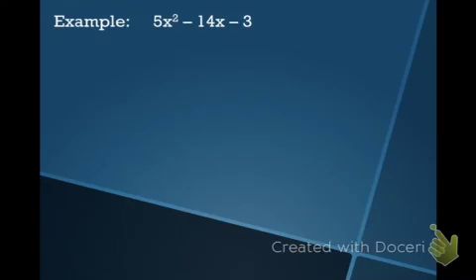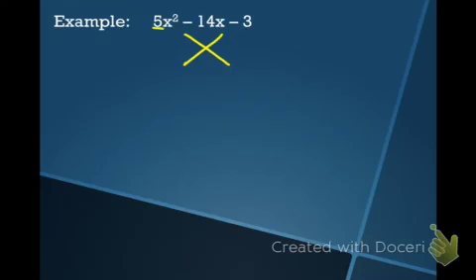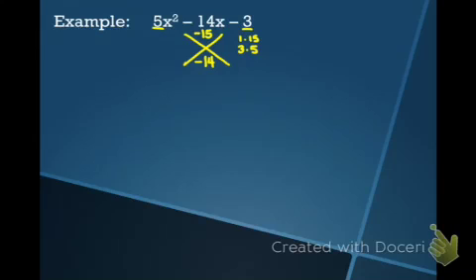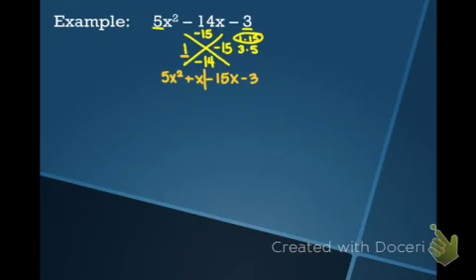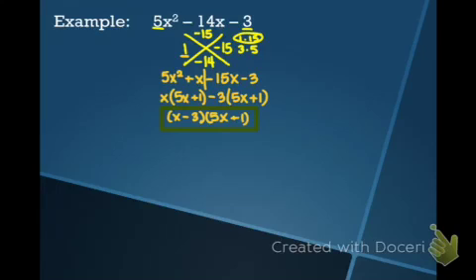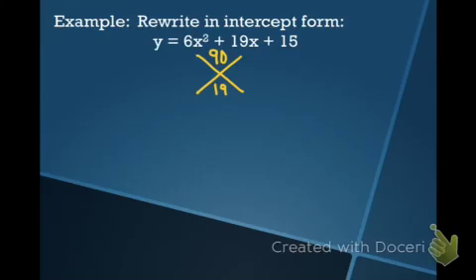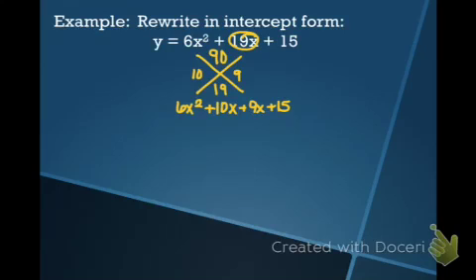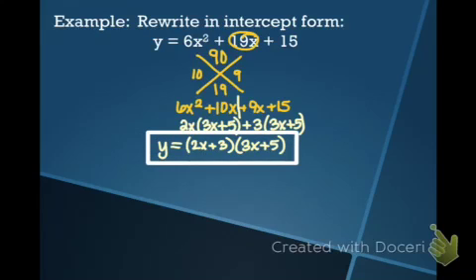Extra Examples- Factoring Quadratics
Using grouping to factor.